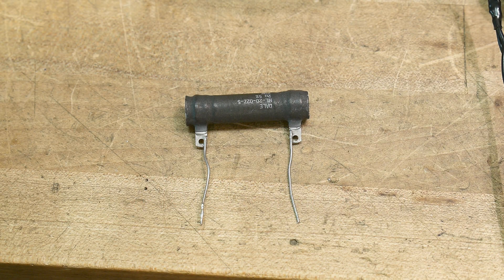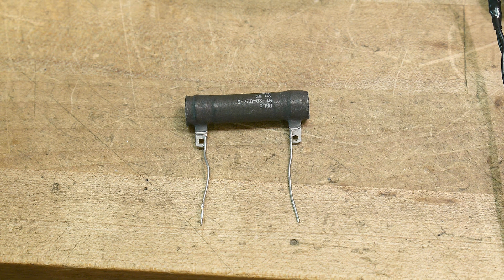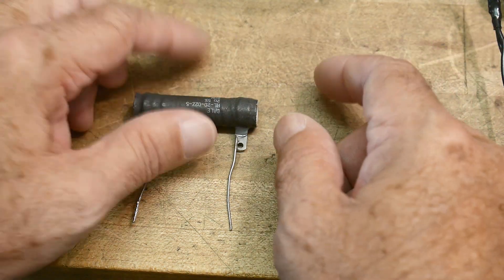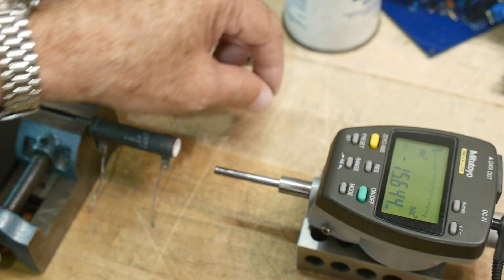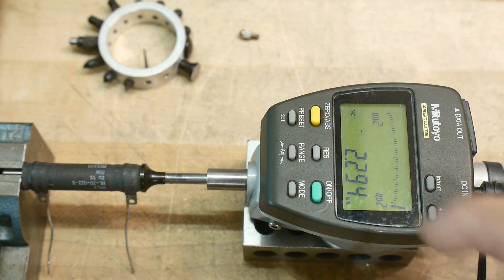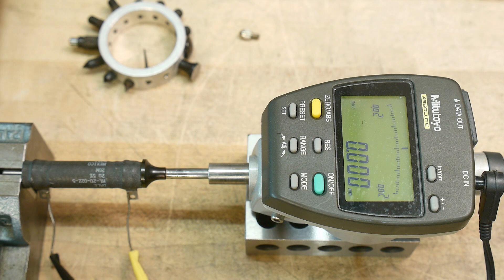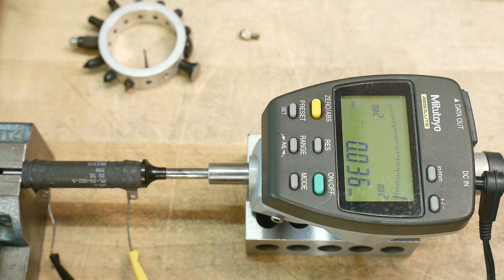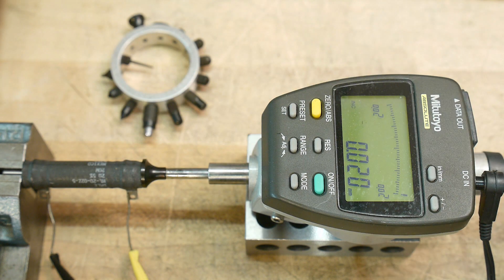#1225 Measuring Thermal Expansion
Episode 1225
Things get bigger when they get hot. This can cause electronics to fail